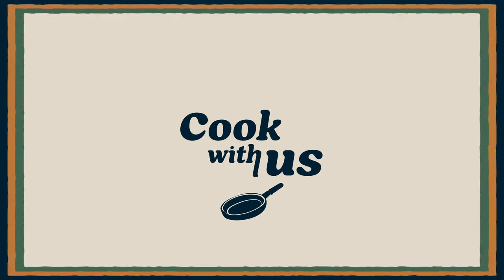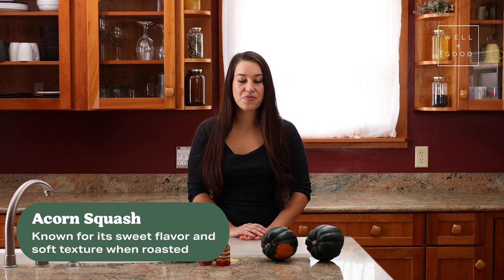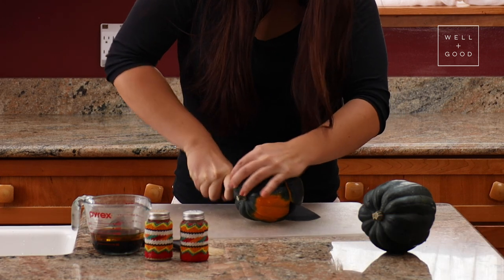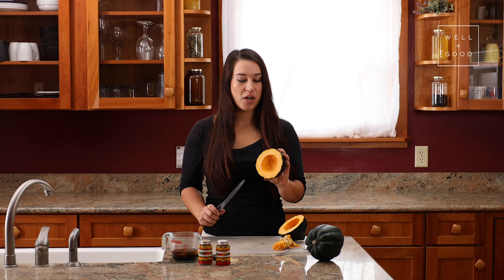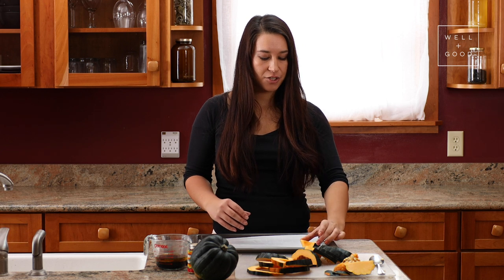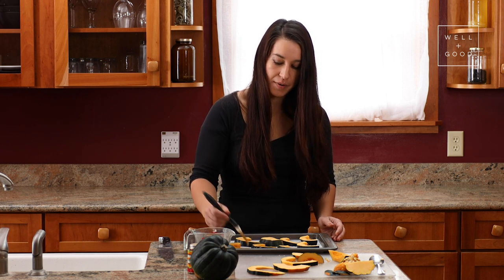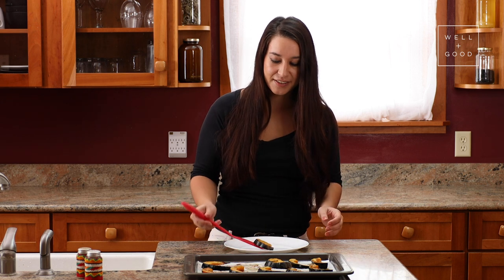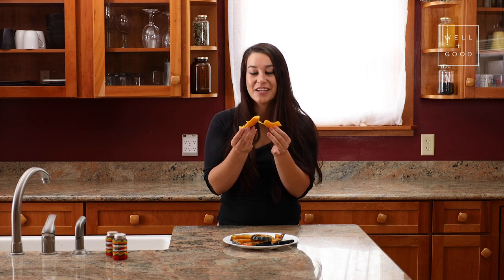Maple Roasted Acorn Squash Recipe | Cook With Us | Well+Good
Mariah Gladstone of Indigikitchen teaches us how to make this quick and easy maple roasted acorn squash

Looking for a short and sweet recipe? Mariah's Maple Roasted Acorn Squash serves as a great side dish or a perfect topping to your favorite salad.

Maple Roasted Acorn Squash Recipe

Ingredients:
2 small acorn squash cut into 1/2-inch slices
2 tablespoons olive oil
3 tablespoons maple syrup
½ teaspoon salt
½  teaspoon black pepper
½ teaspoon paprika

Instructions:
Cut center pulpy portion of acorn squash from each slice, removing pulp and seeds. Cut into slices (pieces will resemble flowers). Set aside for another use or discard. Arrange acorn squash slices on rimmed sheet pan so slices do not overlap. Drizzle olive oil and maple syrup over acorn squash slices. Sprinkle with salt, pepper, and paprika.
Roast until fork-tender and fragrant, about 25 minutes. Remove from oven and serve warm.